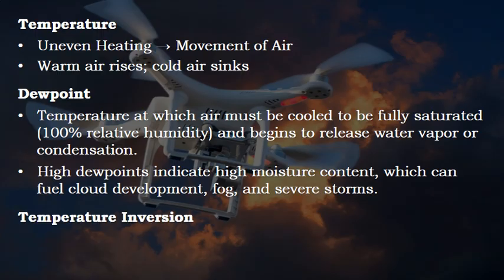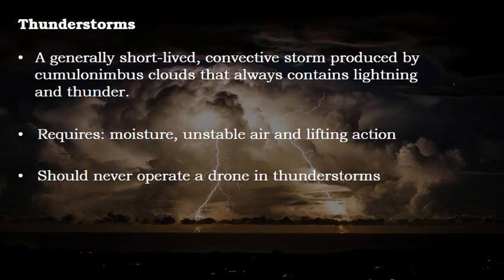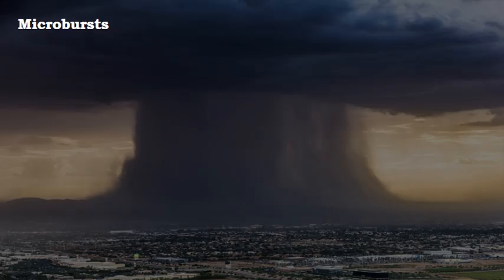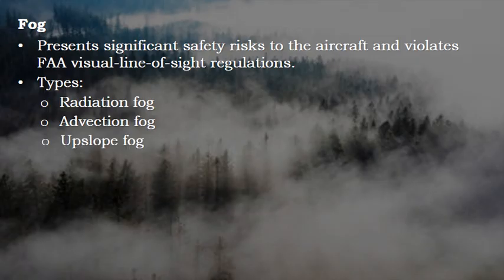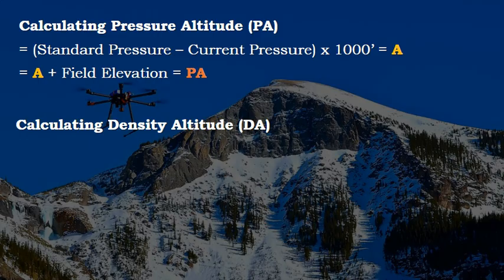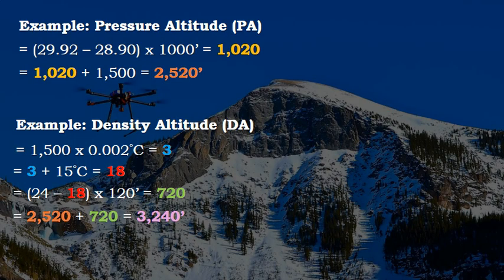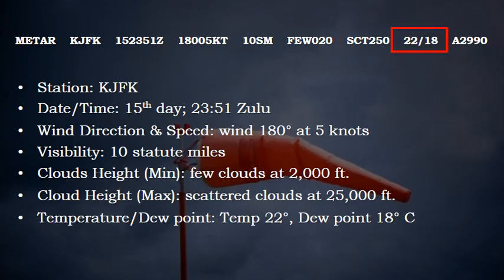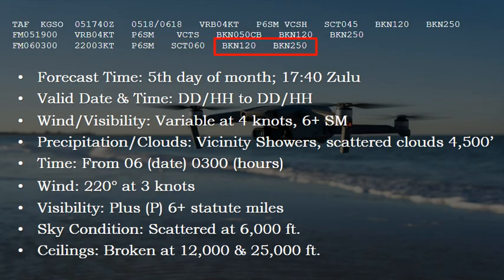Part 107 - Weather Training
This training is designed to prepare remote pilots for the Weather portion of the FAA Part 107 Knowledge Test, often the most challenging section for new applicants.

This video covers:
-  Weather factors
- Types of Clouds
- 3 Stages of Formation
- Microbursts
- Density Altitude
- Fronts
- METAR & TAF